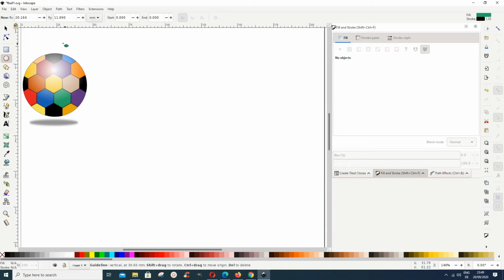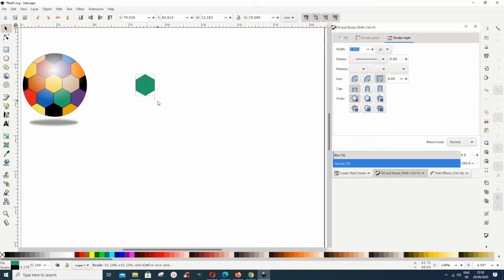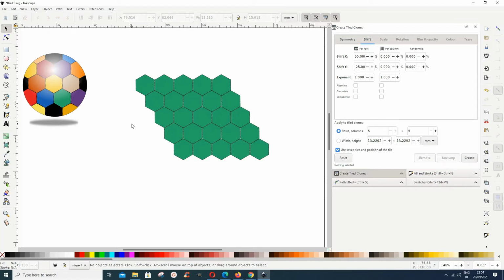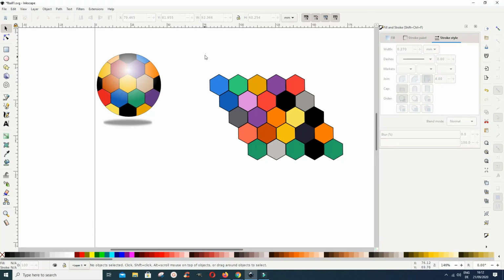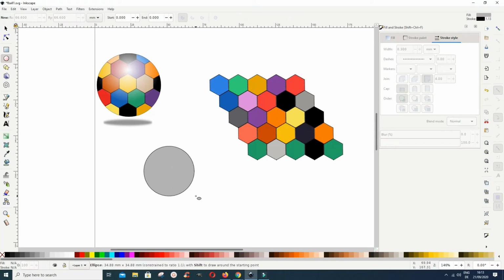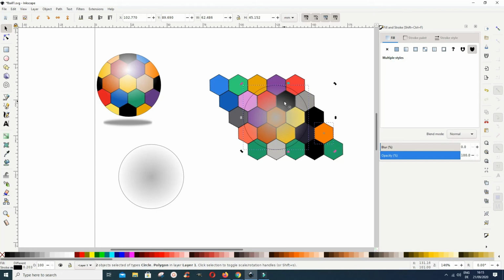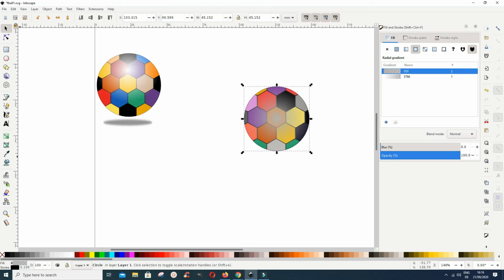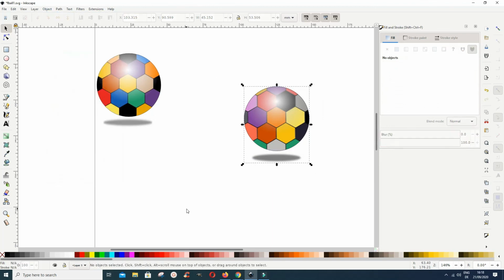Inkscape Tutorial. Inkscape 1.0 Tutorial. How to draw a football inkscape. Beginner Lesson.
Inkscape Tutorial, Inkscape Lesson.  Football